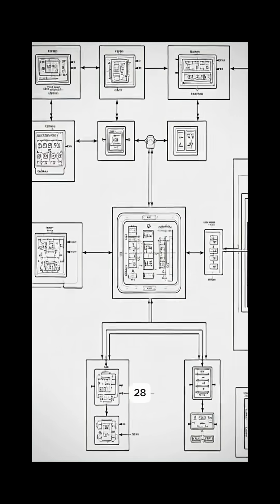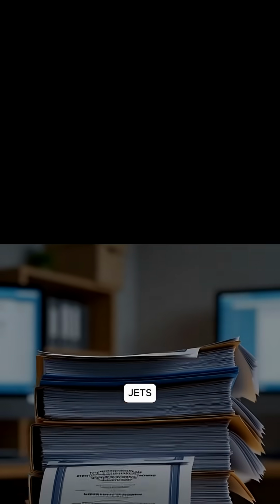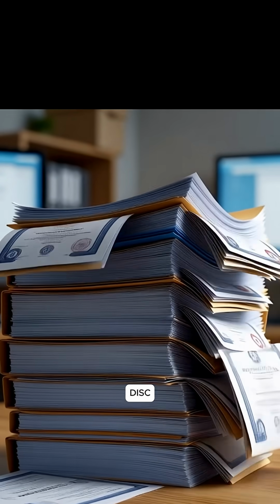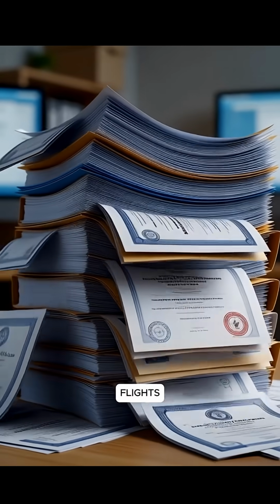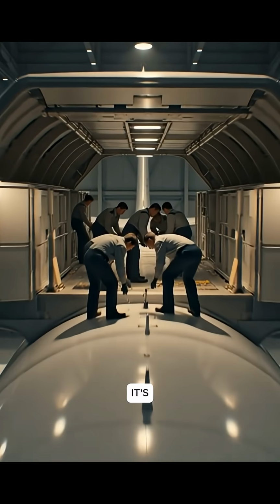Why Airplanes Still Use Floppy Disks in 2025 | The Shocking Truth Behind Old Aircraft Tech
Why Airplanes Still Use Floppy Disks in 2025 |Modern airplanes use some of the most advanced systems on Earth… yet many still rely on 1.44MB floppy disks to update critical navigation data. In this video, discover why aviation engineers refuse to replace this “ancient” tech, how it keeps flights safer than modern systems, and why some outdated tools are still unbeatable today. The